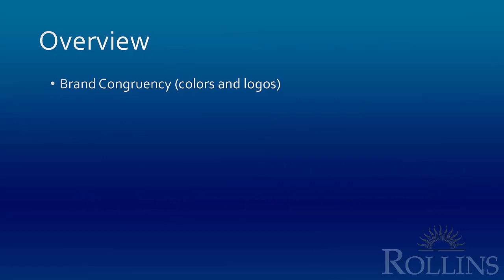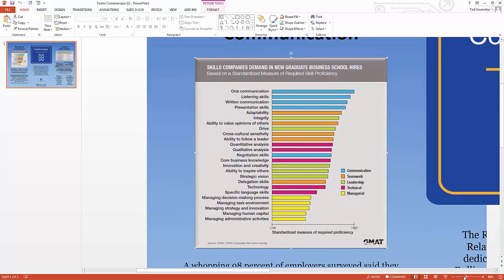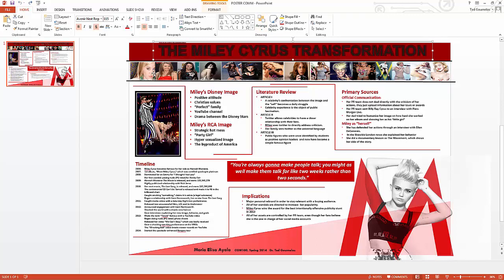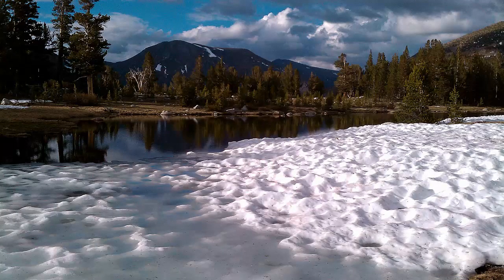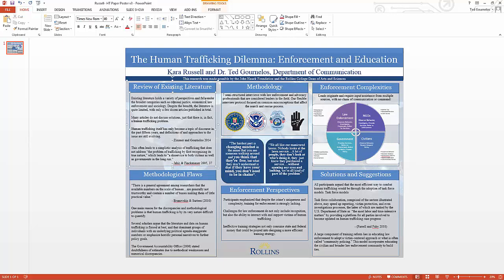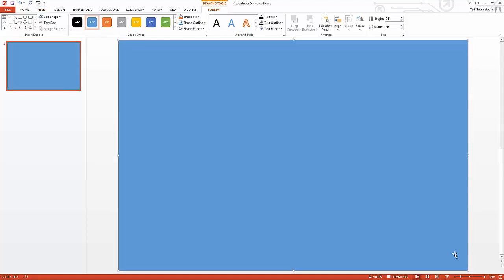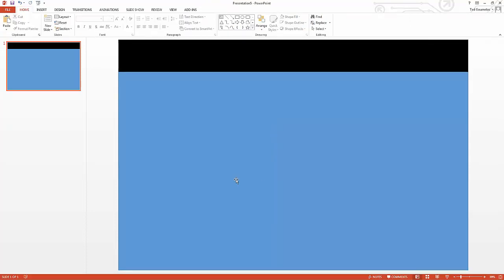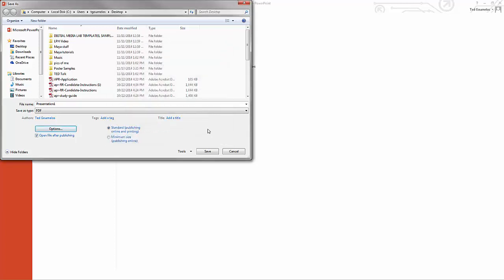Tutorial - Posters in PPT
This tutorial shows some tips for creating academic posters in Microsoft Powerpoint.